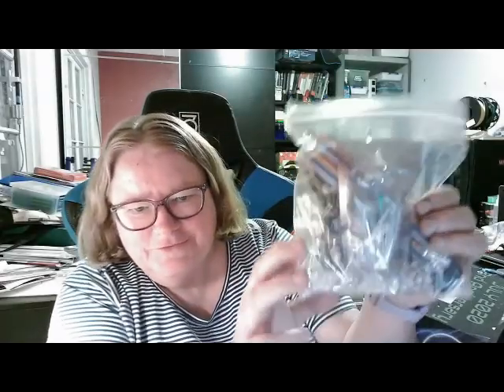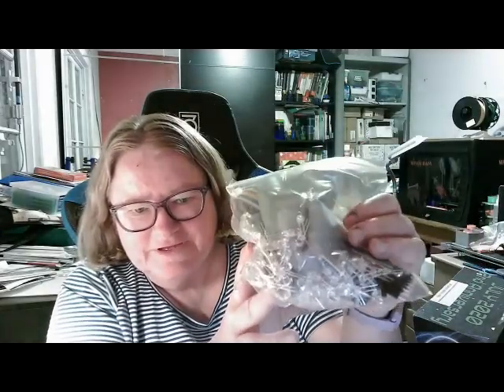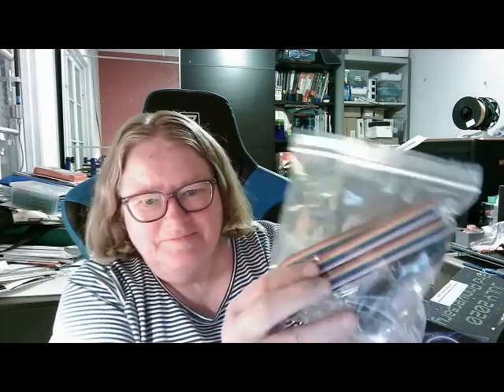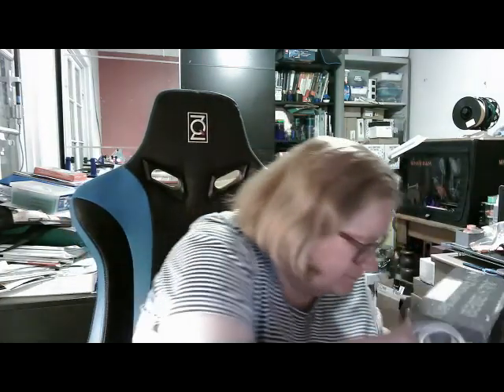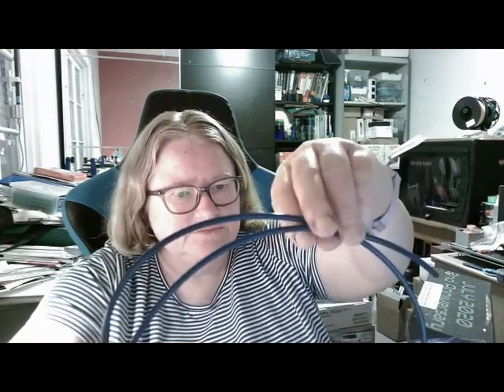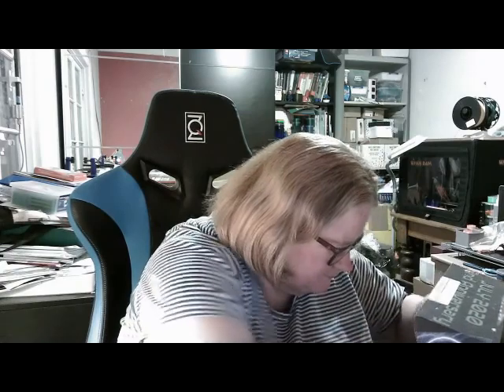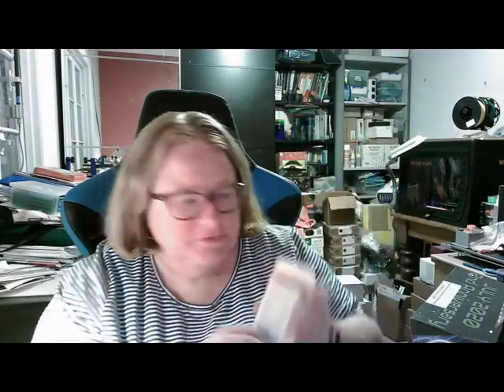UFO Box July 2020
Alien3D - UFO Box July 2020